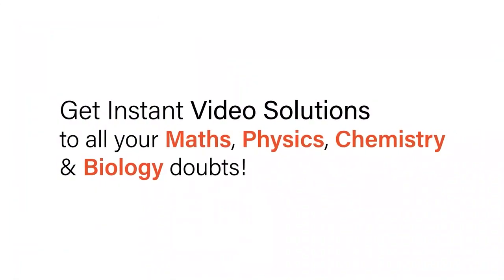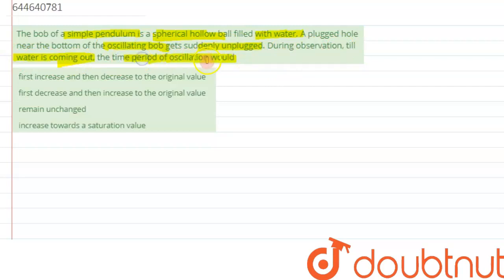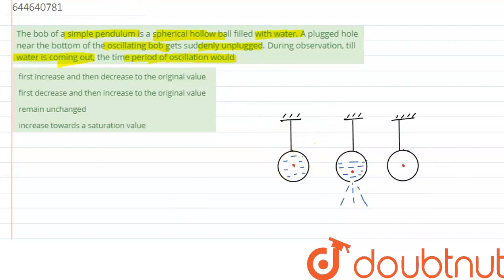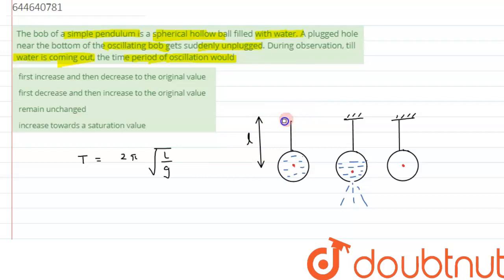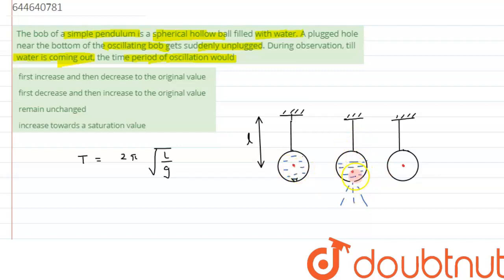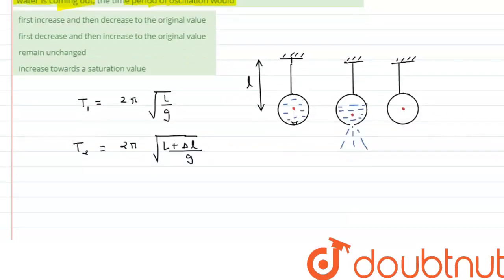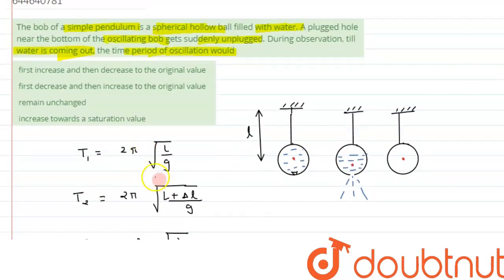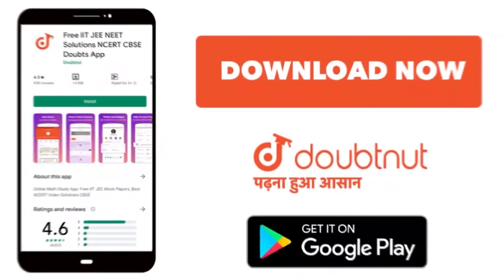The bob of a simple pendulum is a spherical hollow ball filled with water. A plugged hole near t...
The bob of a simple pendulum is a spherical hollow ball filled with water. A plugged hole near the bottom of the oscillating bob gets suddenly unplugged. During observation, till water is coming out, the time period of oscillation would
Class: 12
Subject: PHYSICS
Chapter: SIMPLE HARMONIC MOTION
Board:IIT JEE

👉 Have Any Query? Ask Us.